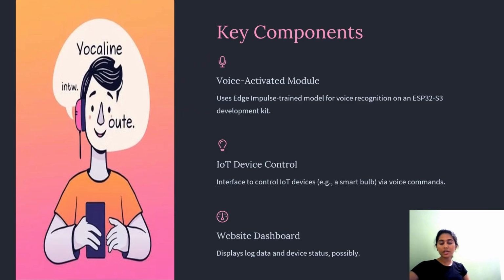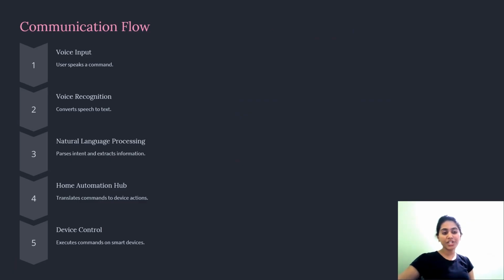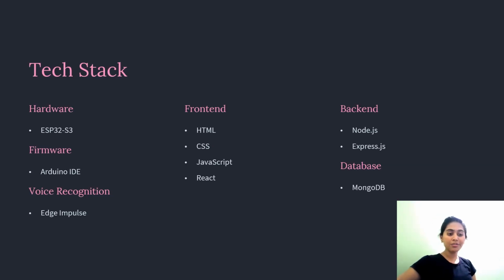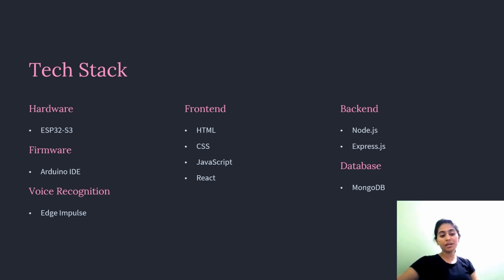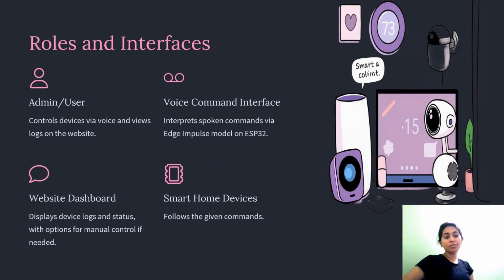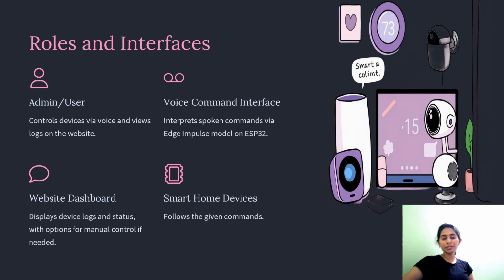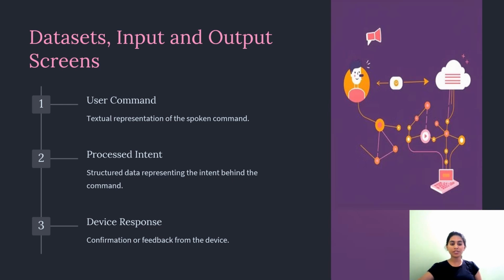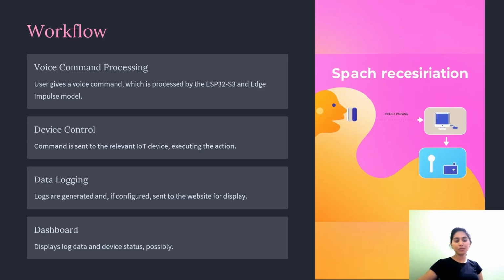IOT project Milestone 2 Recording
Milestone 2 recording for the project IOT-based voice Automation project.
2-1 Project School
KMIT